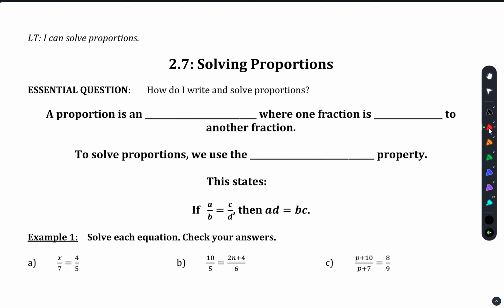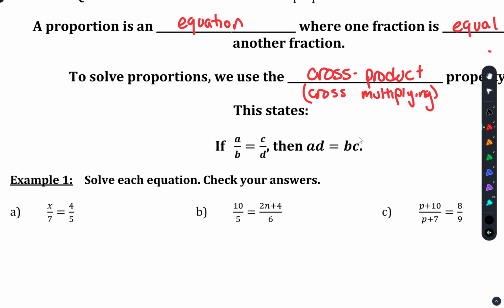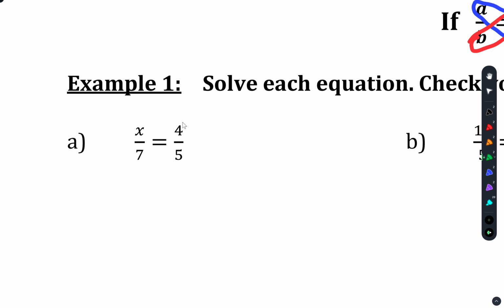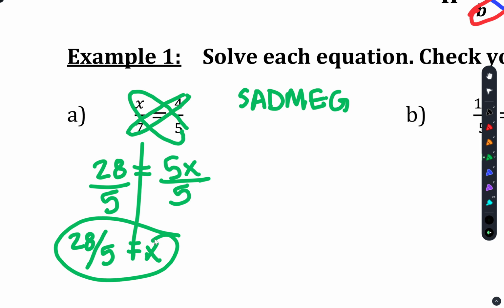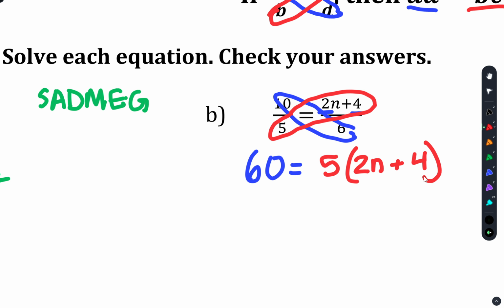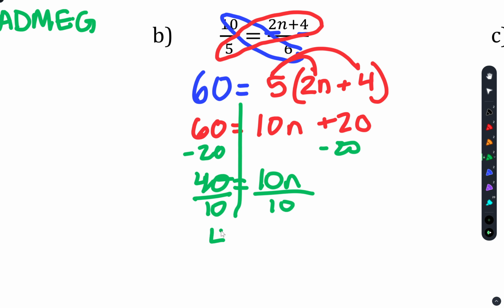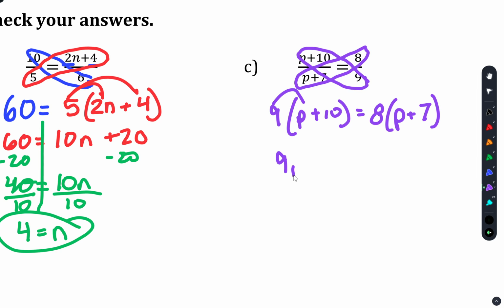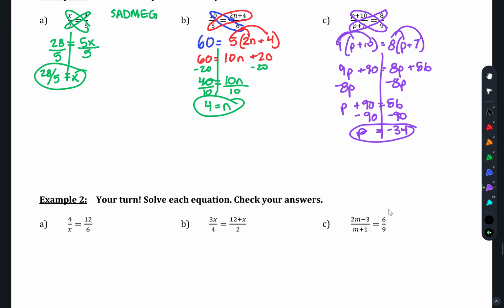Lesson 2.7: Solving Proportions - Algebra 1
Essential Question: How do I write and solve proportions?